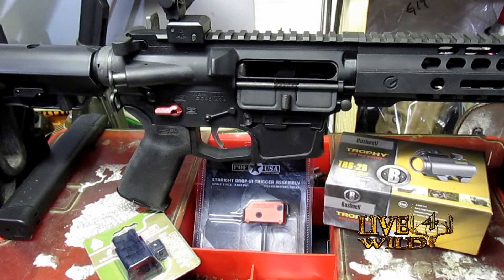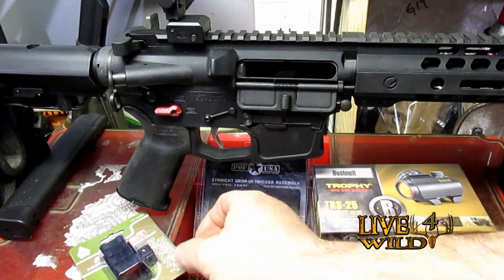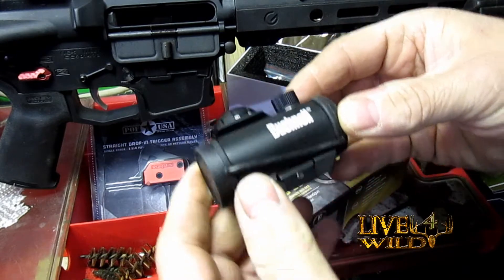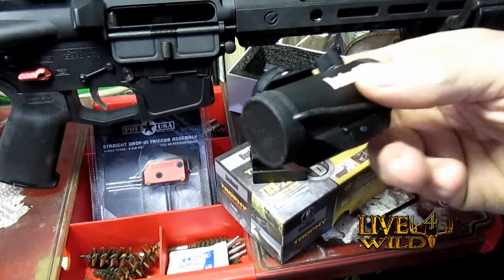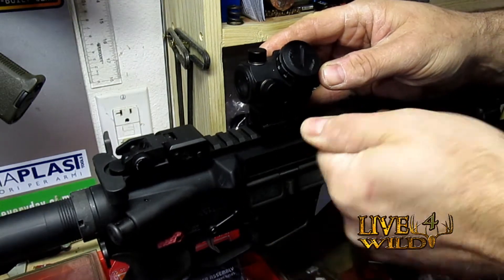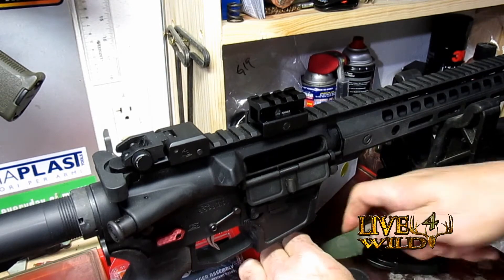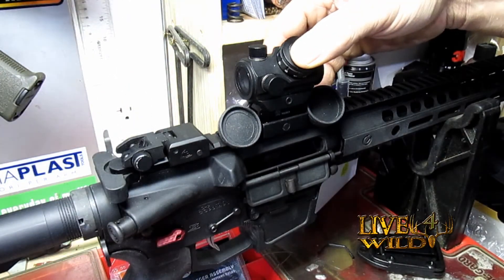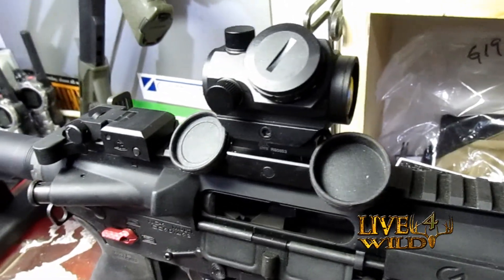Cheap AR15 RED DOT and Tip - Must Watch !!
Cheap AR15 RED DOT and Tip -  Must Watch !! Great tip for your Red Dot to save your scope caps.

Bushnell TRS-25